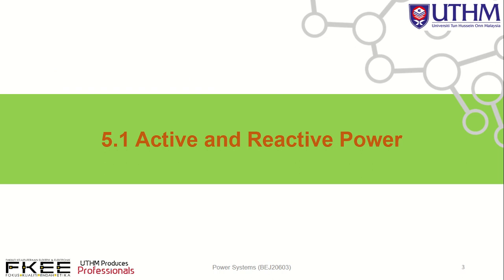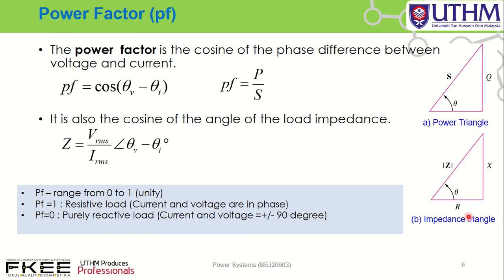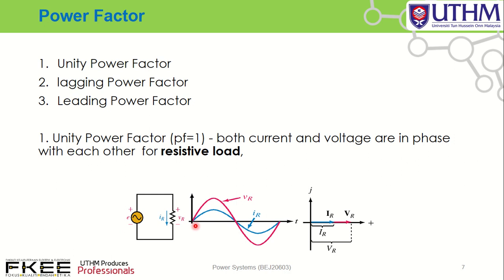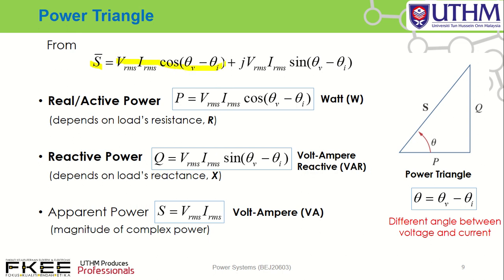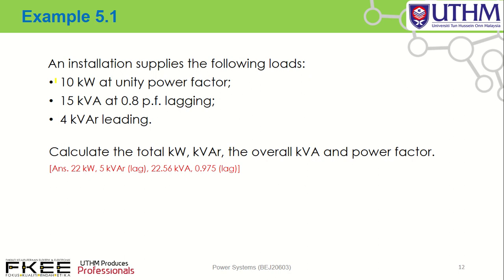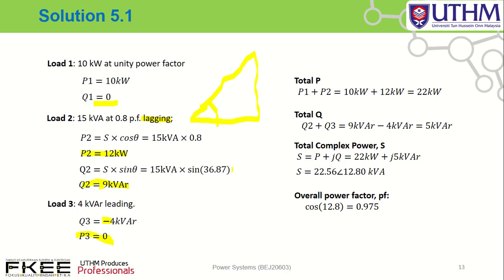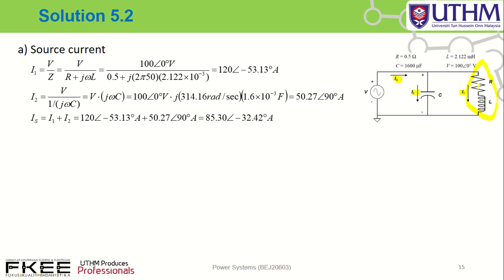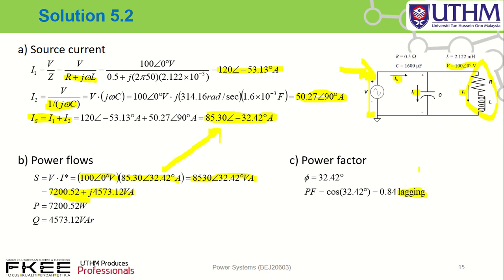CHAPTER 5 (PART 1: Active and Reactive Power)